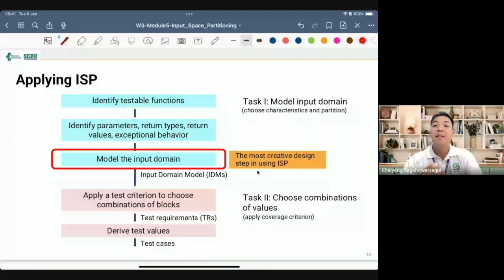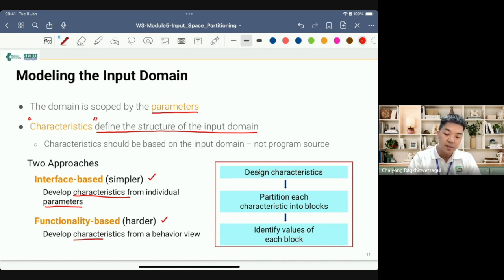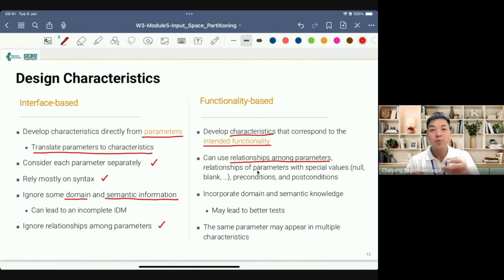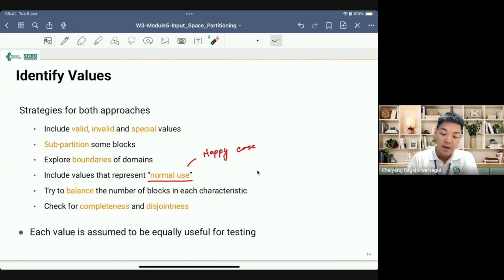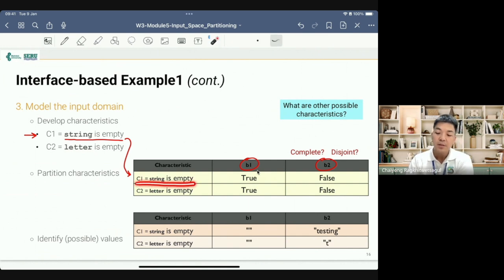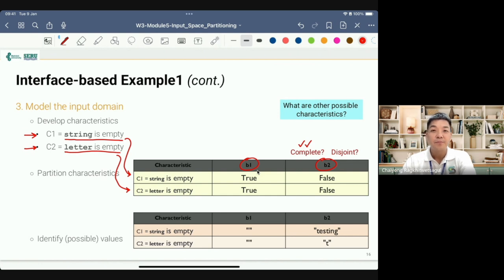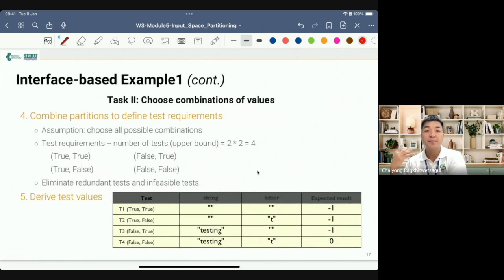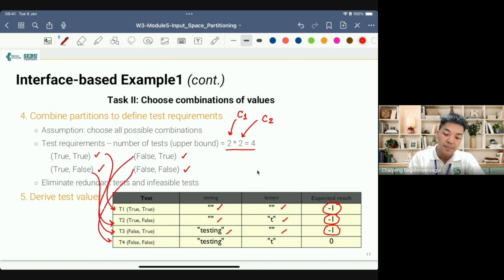Software Quality Assurance and Testing - Module 5 (Part 2)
This part explain the ISP technique in detail, focusing on the interface-based characteristics.